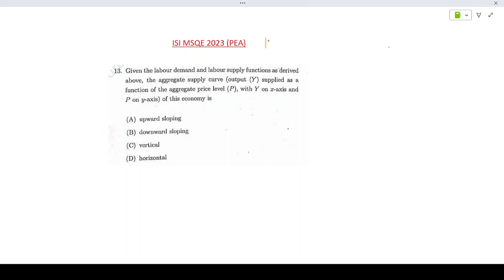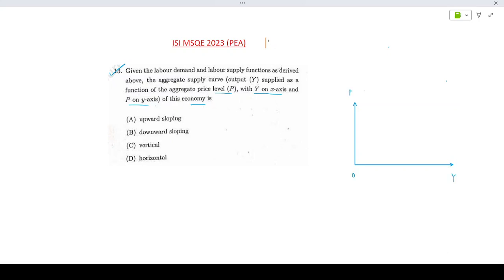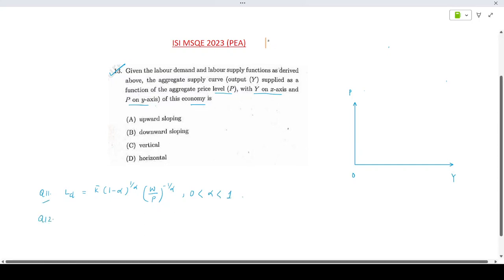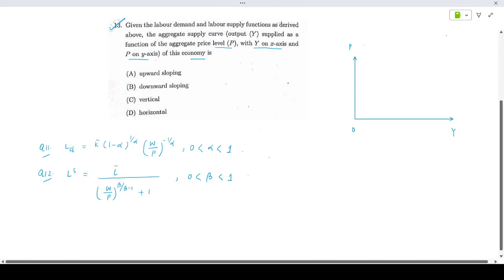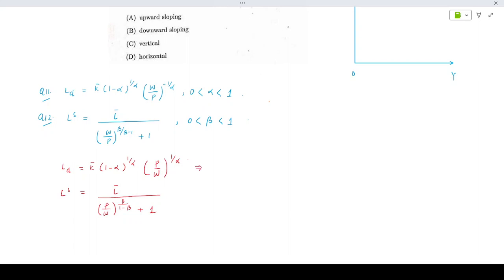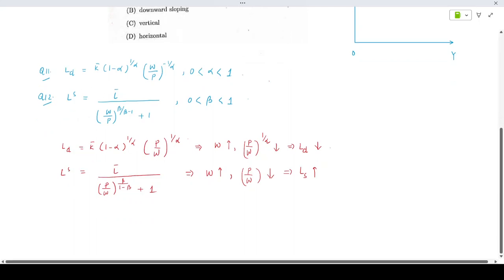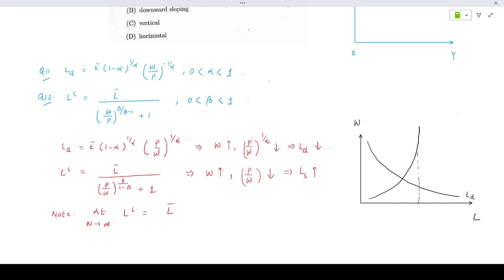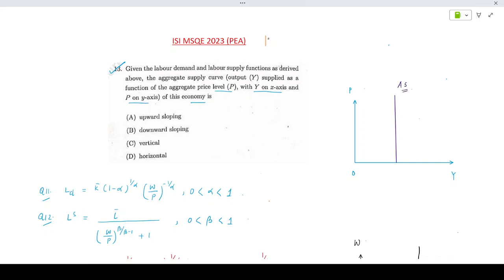ISI MSQE 2023 WITH DETAILED SOLUTION AND FULL ANSWERS FOR QUESTION- 13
ISI MSQE refers to the Master of Science in Quantitative Economics program offered by the Indian Statistical Institute (ISI). The ISI is a premier institution in India renowned for its excellence in statistics, mathematics, and related fields. The MSQE program is designed to provide advanced training in quantitative economics and equip students with analytical and statistical skills to pursue careers in academia, research institutions, government organizations, and the private sector.

Here are some key features of the ISI MSQE program:

Duration and Structure: The MSQE program is a two-year full-time postgraduate program. It consists of a combination of coursework, research, and a master's thesis. The curriculum covers a wide range of topics in economics, econometrics, statistics, mathematical methods, and related areas.

Rigorous Training: The program offers a rigorous and comprehensive curriculum that focuses on both theoretical and applied aspects of economics. Students are exposed to advanced economic theories, quantitative methods, statistical techniques, and econometric modeling.

Specializations: During the course of the program, students have the opportunity to specialize in areas such as macroeconomics, microeconomics, econometrics, financial economics, industrial organization, development economics, and environmental economics. They can choose elective courses based on their interests and career goals.

Research Opportunities: The ISI MSQE program emphasizes research and provides students with opportunities to work on real-world projects, conduct independent research, and collaborate with faculty members on ongoing research projects. The master's thesis allows students to delve deeper into a specific area of economics and demonstrate their research and analytical skills.

Career Prospects: Graduates of the ISI MSQE program have excellent career prospects. They are well-equipped to pursue doctoral studies in economics or related fields in reputed institutions globally. Additionally, they can work as economists, data analysts, policy analysts, research associates, and consultants in government organizations, financial institutions, research organizations, think tanks, and multinational corporations.

To apply for the ISI MSQE program, candidates need to fulfill certain eligibility criteria, which may include a bachelor's degree in economics, mathematics, statistics, or a related discipline, along with qualifying in the entrance examination conducted by ISI.

📌WHATSAPP AT

FOR

 📚   STUDY MATERIALS